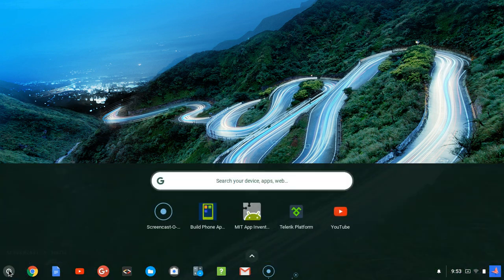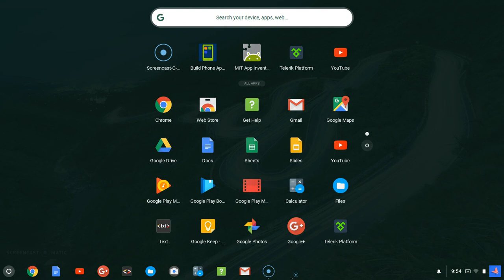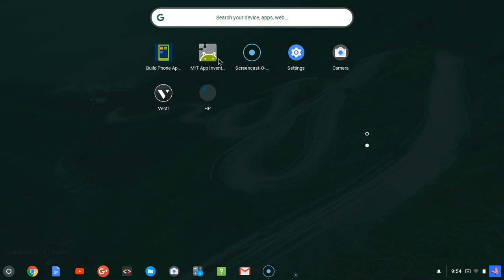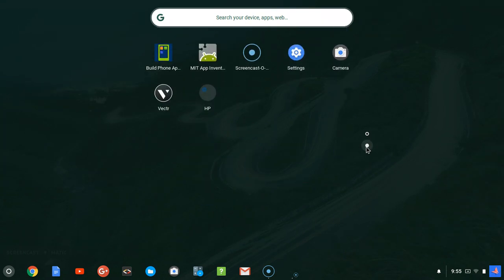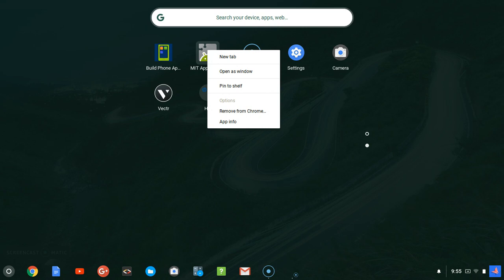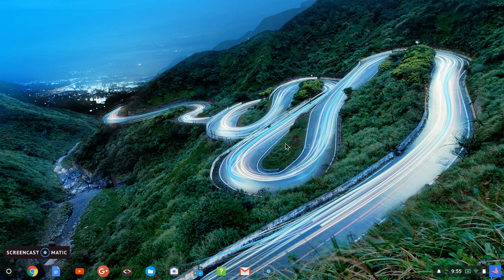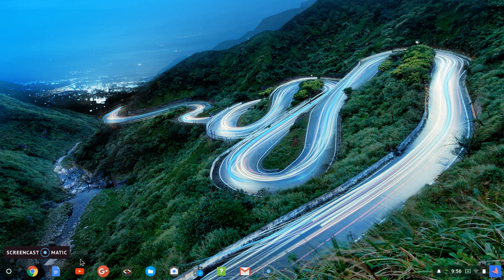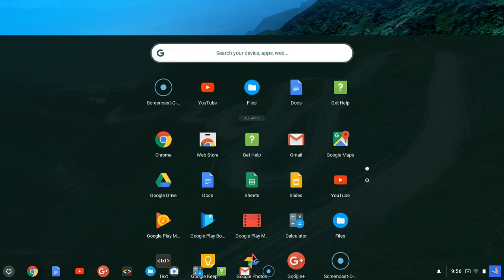Chrome app: how to uninstall chrome application from chromebook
Learn how to uninstall chrome apps on your HP Chromebook. Your Chromebook comes with some pre-installed apps. Although, you can install more apps from the Chrome Web store, or remove the apps you don't want on your computer.

About Chrome Apps:
A Google Chrome App is a web application that runs on the Google Chrome web browser. Chrome apps can be obtained from the Chrome Web Store where apps, extensions, and themes can be installed or bought.

About Chromebook:
Chromebook is getting a co-processor, similar to those used in Apple’s iPhones and some Android handsets. Sensor data is offloaded to this low-power chip so the main processor is used for more complex actions, which saves battery life.